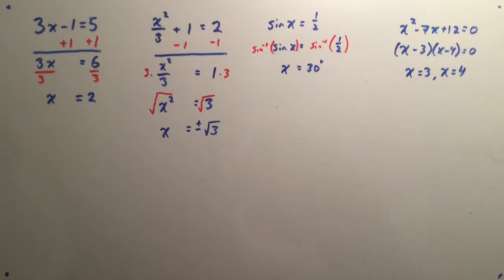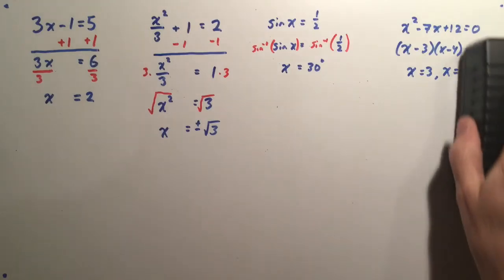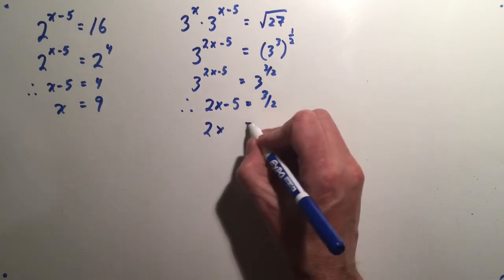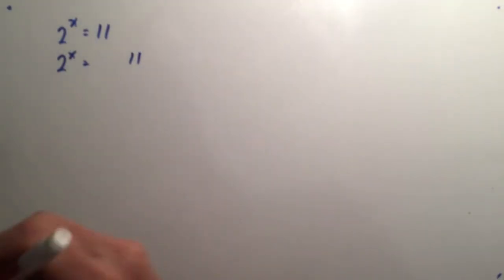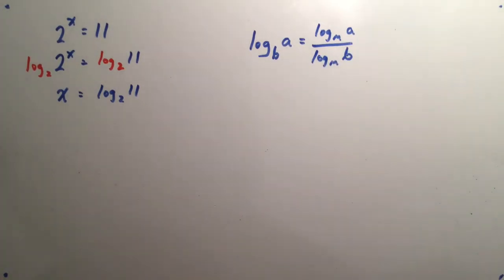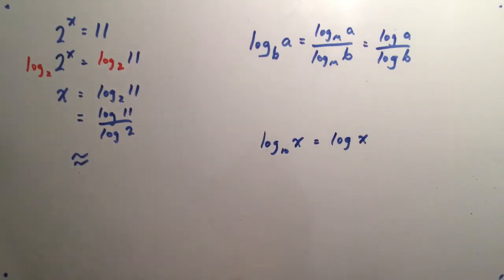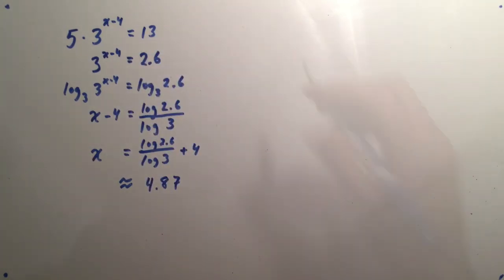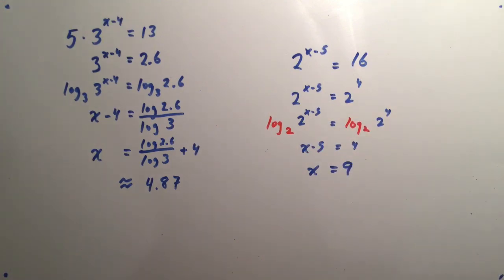Richard Whitlock Teacher Solving exponential equations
Ontario Math teacher Richard Whitlock explains solving exponential equations